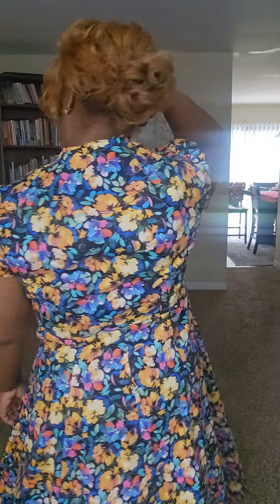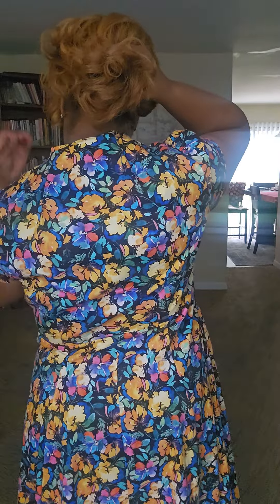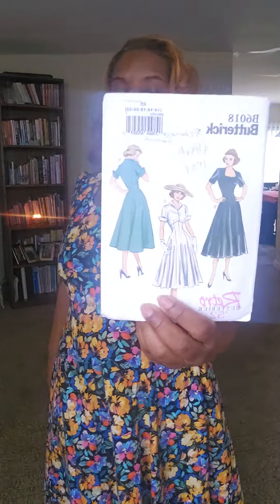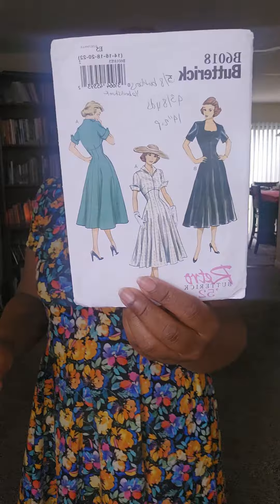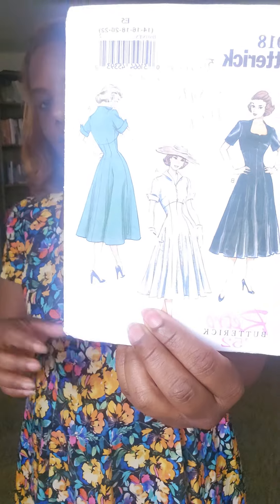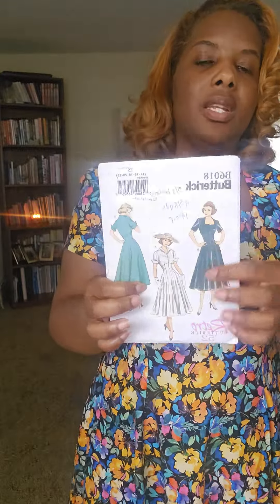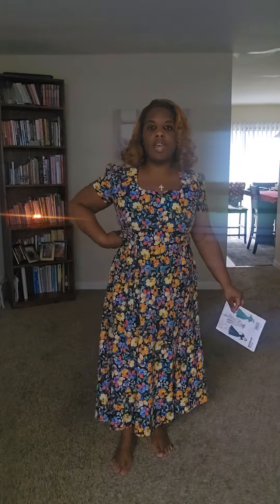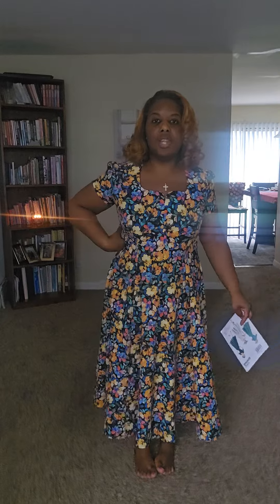Pattern review Butterick 6018